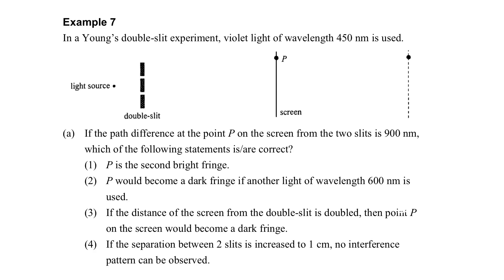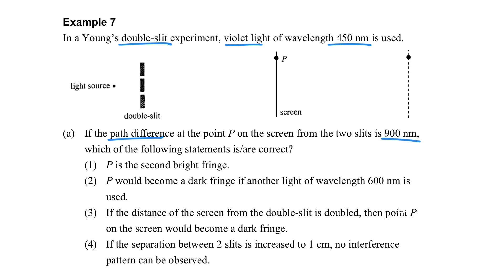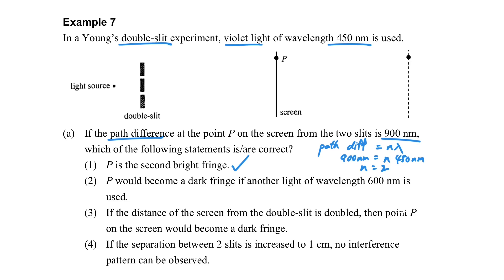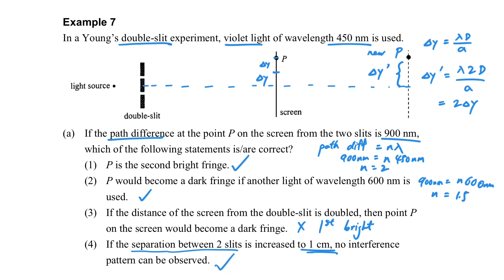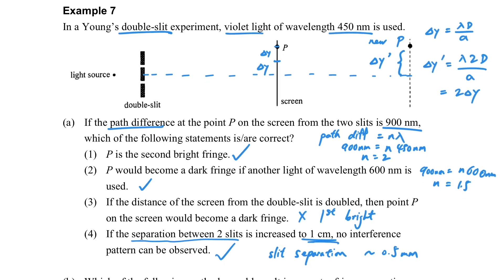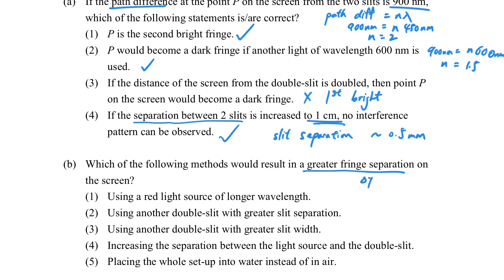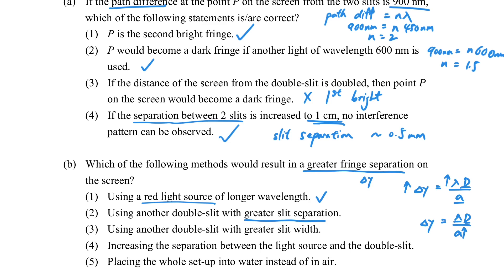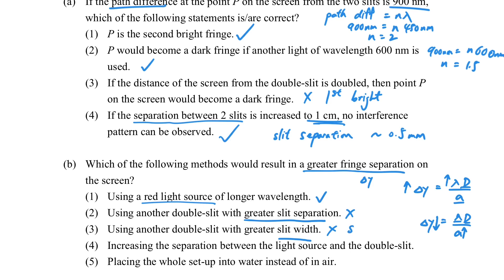Young's double slit (Example 7,8)